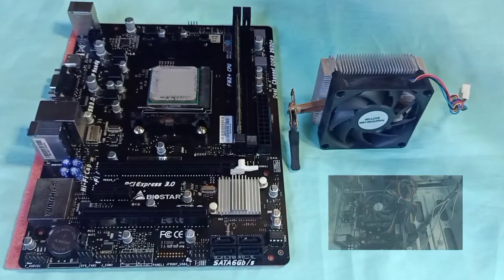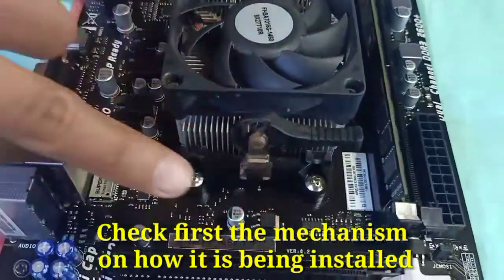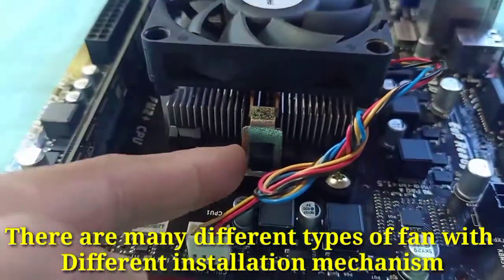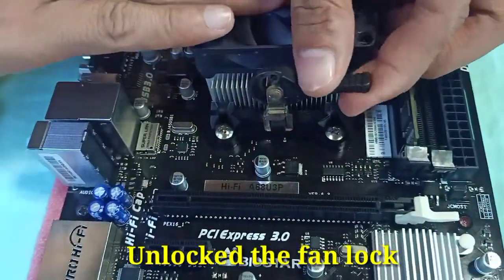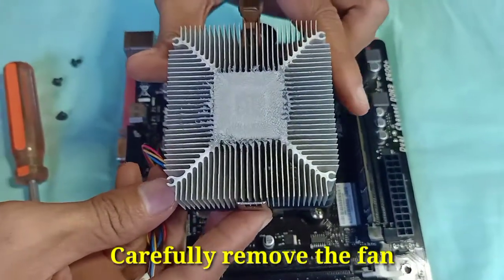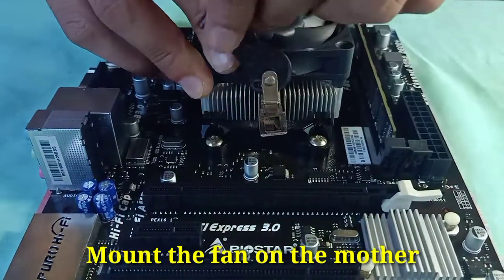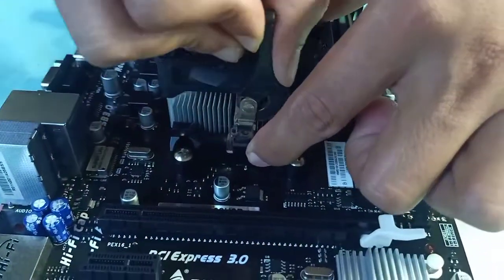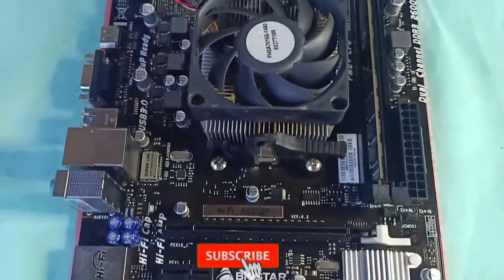How to Remove and Install Fan from Motherboard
In this video I will show you how to remove and install fan from mother board.